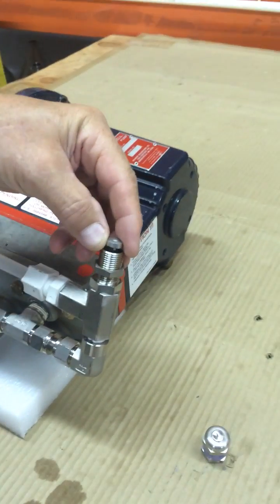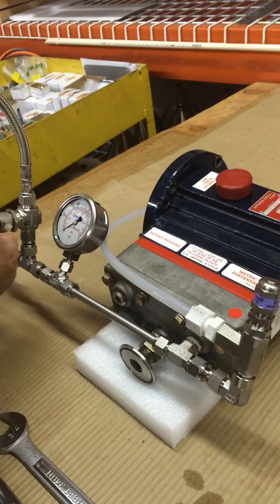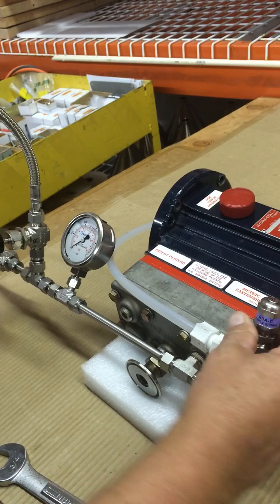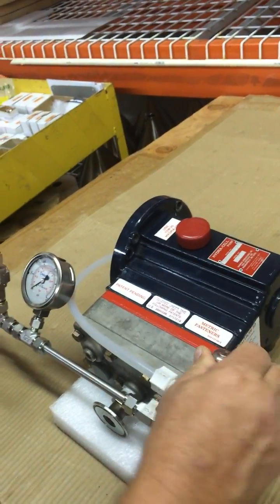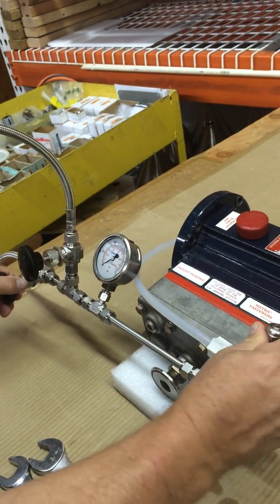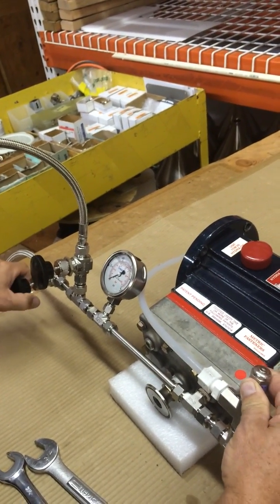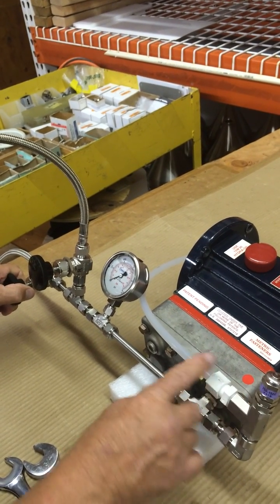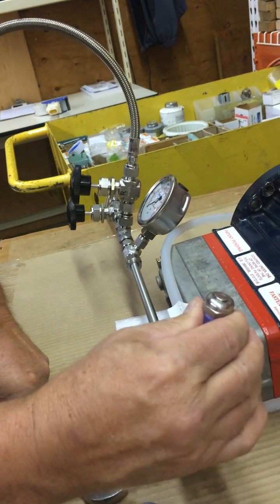How to Set the Pressure Relief Valve on a Sterlitech Hydracell Pump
Watch this short clip on how to set the pressure release valve on a Hydracell Pump.

Sterlitech M-03S Hydracell Feed Flow Pump with Motor

The Sterlitech Hydracell Feed Flow pump is for use with the cross/tangential flow test cells (Developer, Explorer and Innovator series). It primarily comes with a Variable Speed (frequency) Drive to control the flow of the pump.

The pump offers 1.8 GPM flow rate and includes a 230V, 50/60Hz, 3 PH motor, mounted to base

Put the valve in, the spring, and the cap.

Start the machine. The pump's running. The pressure is at zero. The valves are both open, we can close the concentrate control valve all the way closed.

We can start turning the concentrate pressure control valve in, which will bring the pressure up. If this is at zero, it's going to bypass and go right out because the pressure is at zero.

If we turn this down, it'll allow the pressure to go up. So you can start turning it up, the pressure will go up. To maybe 100 pounds, and then the relief belt will let the fluid bypass through here.

To get more pressure, to set the pressure, we turn this up higher. Turn the concentrate control valve in and maybe go up to 300, and then it'll bypass again. Spring will let it bypass at 300 PSI.

Back it off a little. Turn this up a few turns. Bring the pressure back up over 300. And as you turn this down, each time you turn this back up, bring the pressure up, it should be higher, maybe 400. Back it off a little bit. You can turn this down, which should let the pressure come up higher again. So you turn your valve back in. It'll reach 400 and then it should open up.

But back it back down a little bit. You can turn this up. You just keep repeating this until you get it up to 900 PSI.

When you get it up closer to 900 PSI, you just want to turn a little bit and then turn your pressure, your concentrate valve back in and tell the spring lets it pop at 875 or 900.

On this lower lock washer, spin this up tight when you got it up to what pressure you want it to break at.

Three quarter inch wrench on the top, three quarter inch on the set lock nut. Tighten the bottom one counterclockwise and hold the top one. Then it's set tight.